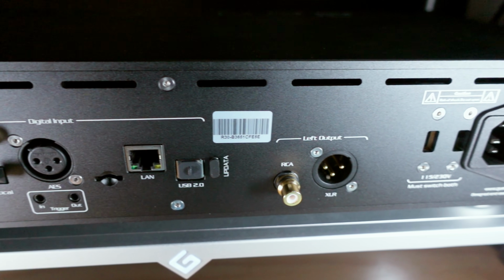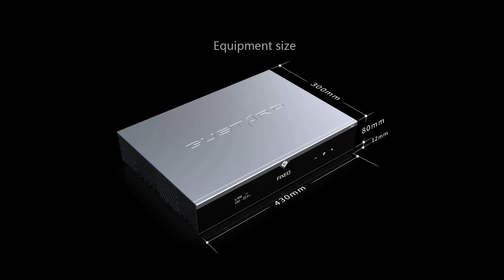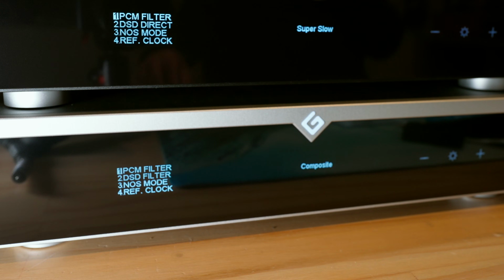Chips vs resistors: Which one makes the best DAC? Gustard X30 & R30 review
Gustard X30 & R30 review
X30
Amazon global*
Amazon AU*

Amazon global*
Amazon AU*

I've finally completed my comprehensive comparison of the Gustard X30 and Gustard R30 DACs, and the results are truly shocking for the high-end audiophile world. Many say DACs sound the same because of flat frequency response, but I show why timing accuracy and custom digital filtering are what really matters for creating a deep, 3D soundstage. I compare both the multi-chip X30 and the discrete R2R-based R30, detailing the crucial differences in sound: precision versus richness. Most importantly, I put the Gustard X30 against true flagship competition like the Chord DAVE (with the M-Scaler) and the legendary Schiit Yggdrasil multibit DAC to see if a $3,000 component can genuinely rival the best, most expensive digital sources. The outcome has me seriously considering selling my most valuable gear. Find out which Gustard DAC is the ultimate performer and why its technology is a game-changer for digital audio.

BEST AUDIO BARGAINS BELOW!

00:00 Gustard X30 & R30 review
03:54 Design & features
10:34 Sound quality
14:22 Filters
16:59 Comparisons
25:56 Final thoughts